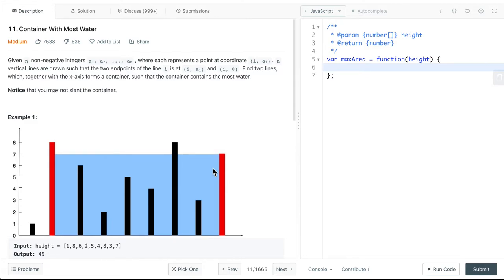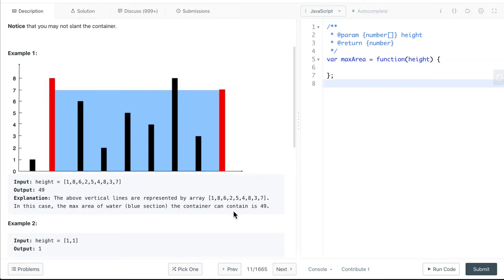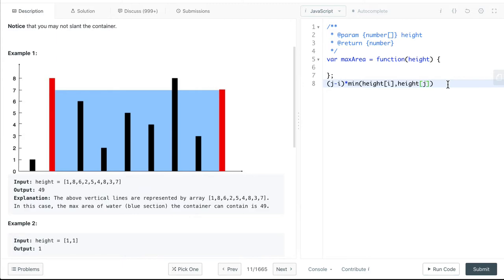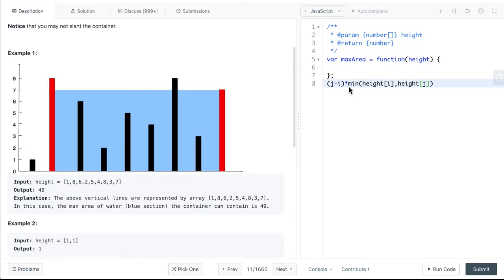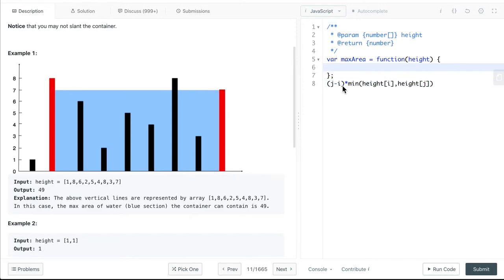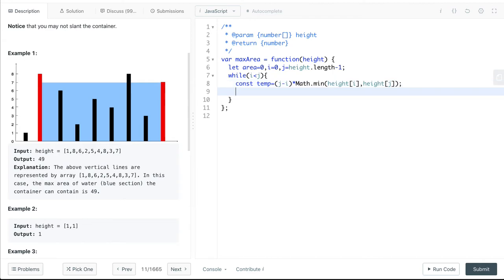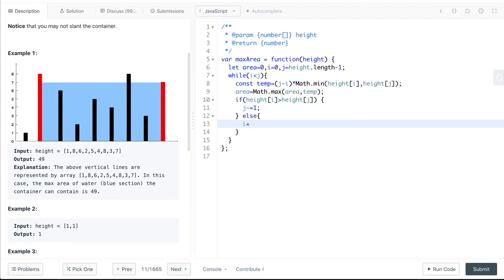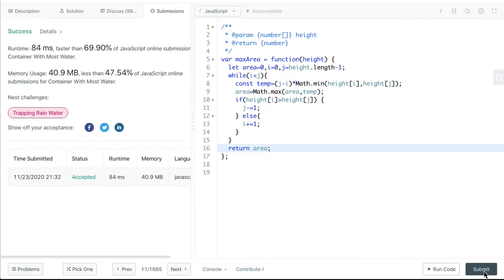LeetCode 11 Container With Most Water in javascript